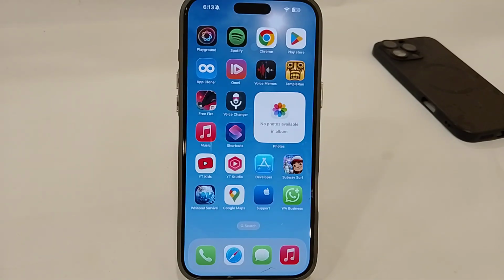Fix “This Phone Number Cannot Be Used with iCloud” on iPhone & iPad!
YouTube Description (Perfect Version)
Getting the frustrating error “Could not use iCloud – This phone number cannot be used with iCloud at the time” on your iPhone or iPad? 😫📱 Don’t worry! In this video, we’ll show you step-by-step solutions to fix this iCloud issue quickly and get your device back to normal.
✅ What you’ll learn in this video:

Why this iCloud error happens on iOS devices

How to fix it using simple steps

Tips to prevent it from happening again

Whether it’s a verification issue, Apple ID problem, or network glitch, these solutions cover everything. Follow along and get your iCloud working perfectly again!

I can also craft a click-worthy thumbnail text idea for this video that grabs attention instantly—this is crucial for tech troubleshooting videos.